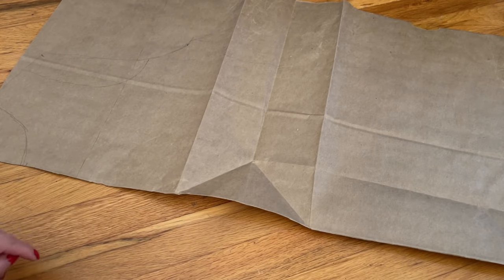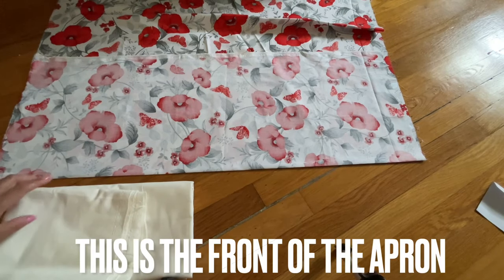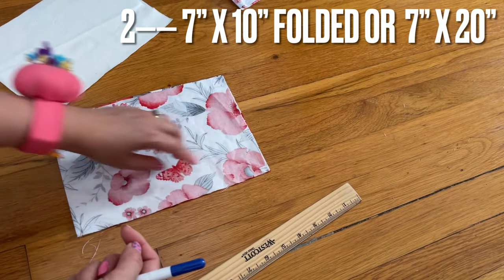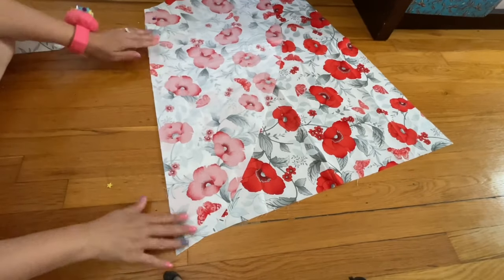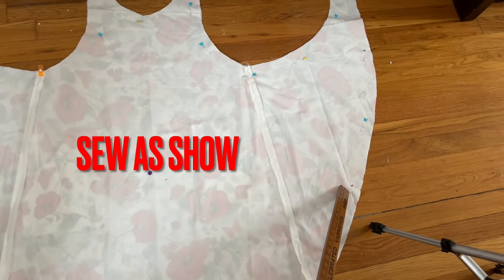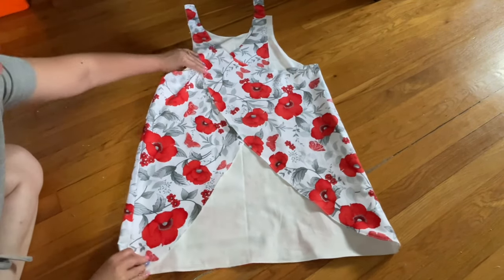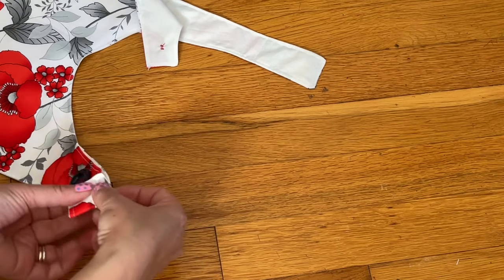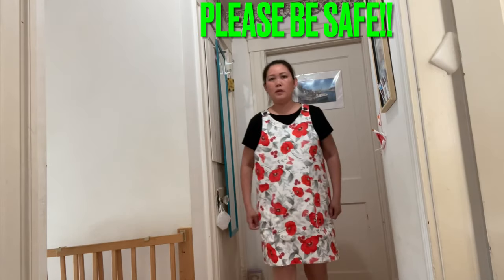You Don't Need To Be A Seamstress To Make This Japanese Apron/Cross Back Apron Easy DIY Pattern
This video I am sharing with you how to make Japanese style apron,, I am showing you the most easiest way to make the pattern and to sew this pretty Japanese style apron from start to finish
After watching this video, I hope you'll be able to make many for your family and friends

Please check the link below to purchase the materials

2 of Sewing Machine Bobbin Case for Front Loading 15 Class Machines

Tanstic 60 Sets 18mm 4 Color Magnetic Button Clasps Snaps Fastener Clasps

Pellon Iron Interfacing

Sewing Clips

HAVE A GOOD DAY
Vivian